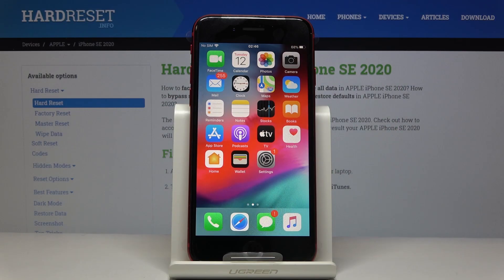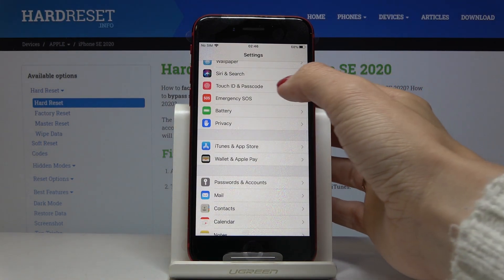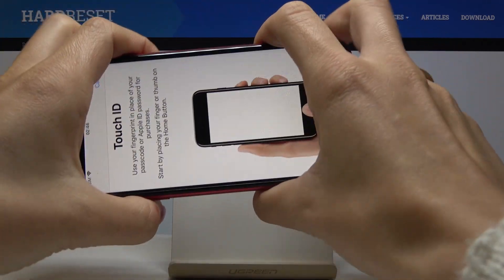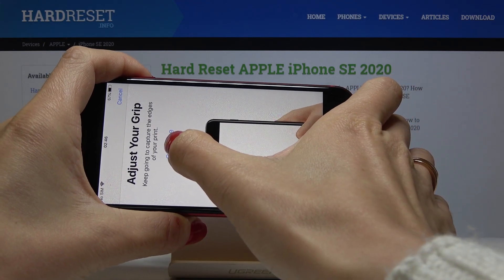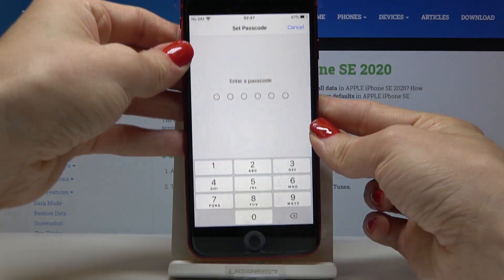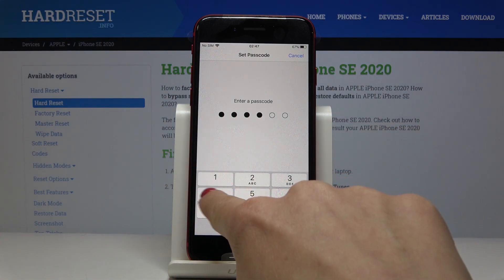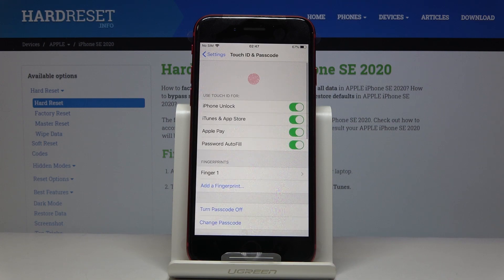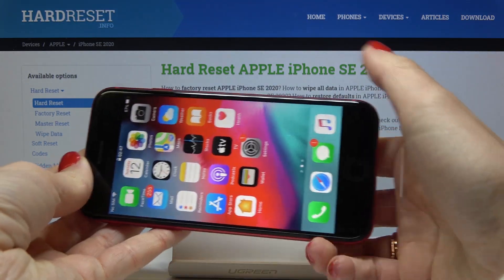How to Add Fingerprint in iPhone SE 2020 – Fingerprint Lock Screen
Learn more info about iPhone SE 2020:
If you want to learn how to do simply and easily secure your iPhone SE 2020 by adding a fingerprint, watch our tutorial. Notice that locking a smartphone by fingerprints is the safest solution to protect your personal data. We will show you where the settings are and how to set up a fingerprint. The fingerprint sensor makes it easy to get into your device. Be calm and safe about your Apple device.

How to add fingerprint in iPhone SE 2020?  How to add screen lock in iPhone SE 2020? How to use fingerprint unlocking in iPhone SE 2020? How to unlock iPhone SE 2020 by fingerprint? How to set up fingerprint in iPhone SE 2020? How to save fingerprint in iPhone SE 2020?